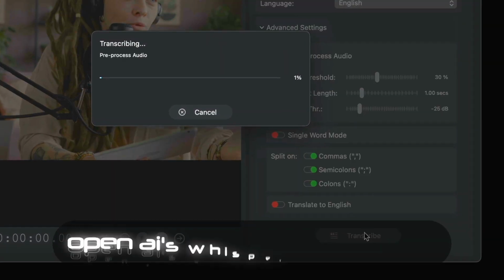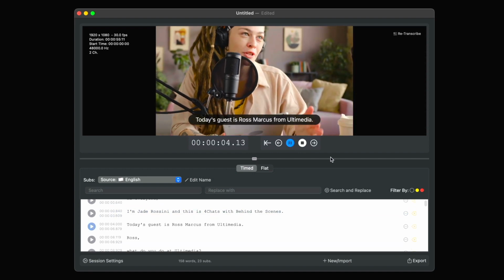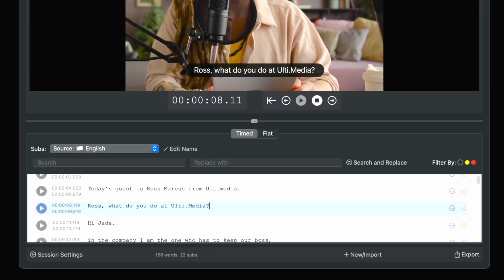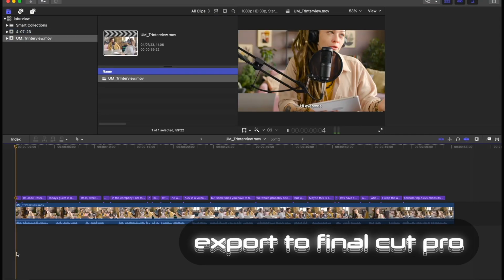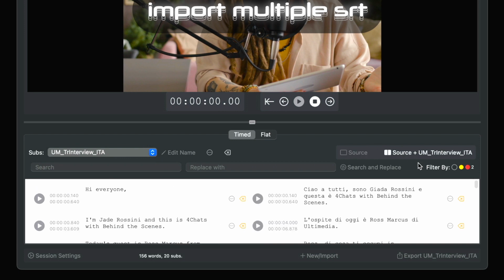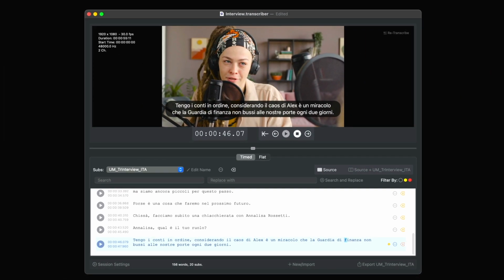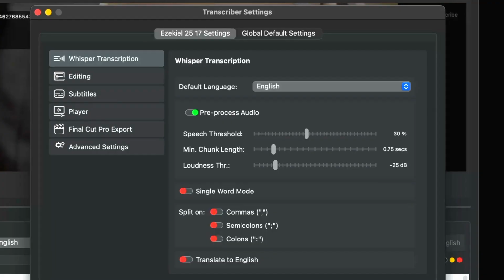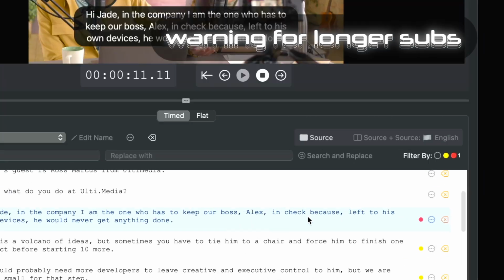Transcriber AutoGenerate Subtitles with AI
Transcriber is the ultimate app to transcribe and generate subtitles in sync with your video.

Transcriber is a super easy-to-use app: just drag and drop the video file, select the language, and press the transcribe button.

Transcriber’s great potential lies in the fact that the transcribed text can easily be edited while maintaining sync with the video.

Not only can the text and words be edited, but if a split is made, the time codes are regenerated so that the split sentence is still synchronized with the source video.

Once the transcription is complete you can: export the transcription as plain text, subtitles in SRT format, RTF with timecode reference, and also directly send it to Final Cut Pro where it will create a timeline of the subtitled video, using the specified font and style.